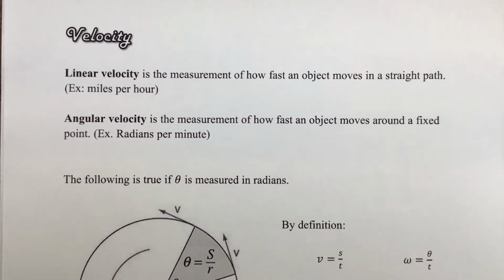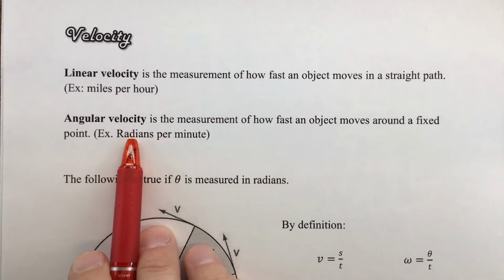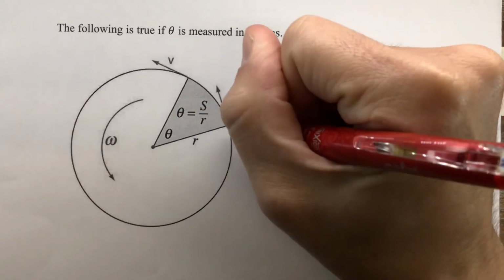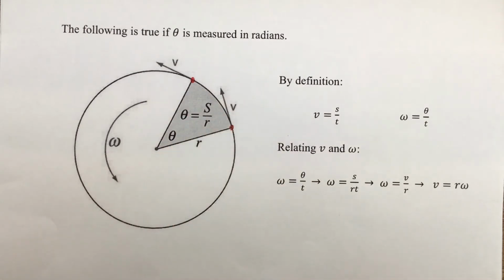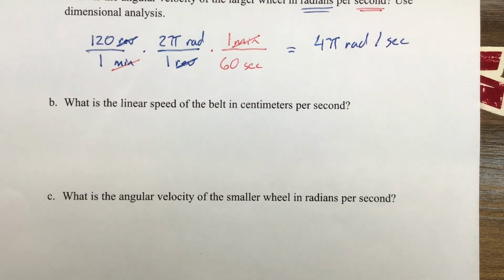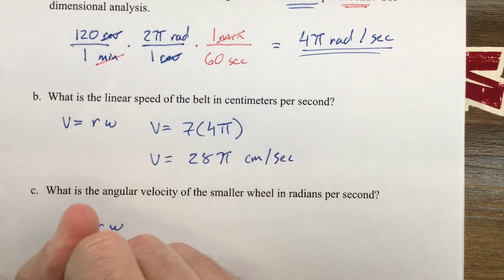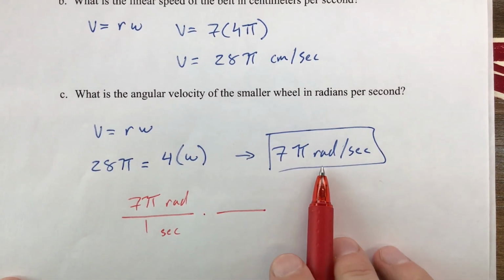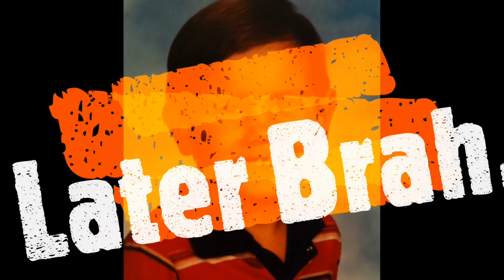Precalculus: 2.7 Velocity